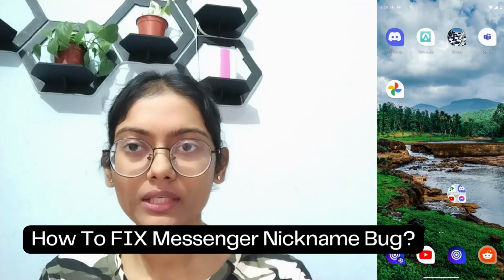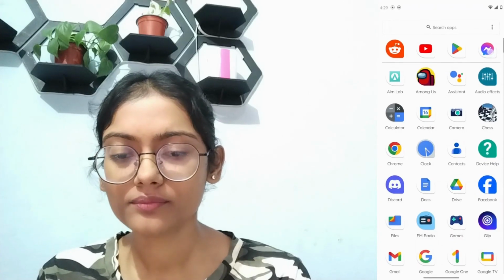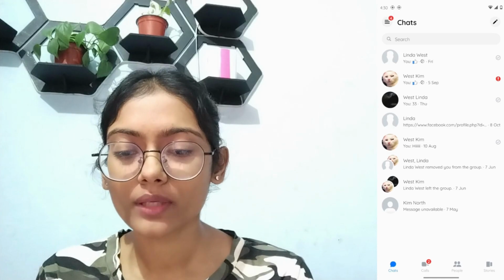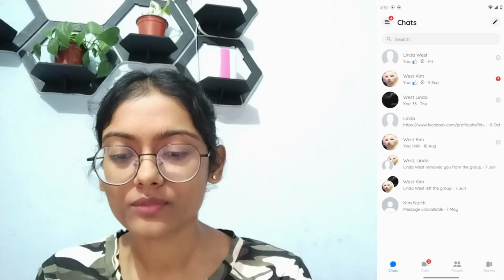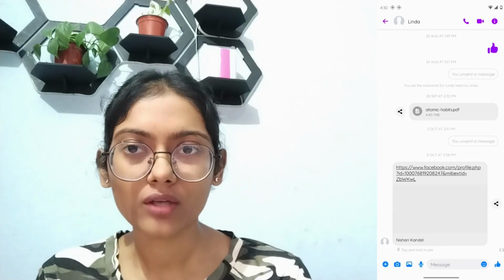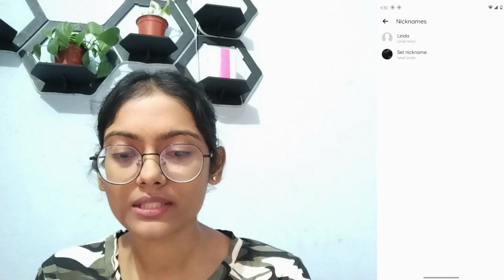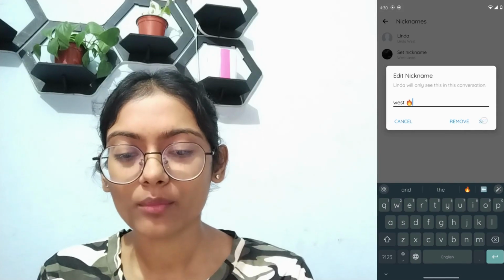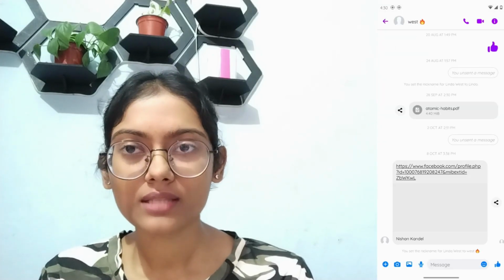How To FIX Messenger Nickname Bug?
Welcome to MiniProTips! In this informative guide, we'll tackle a common issue – how to fix the Messenger nickname bug. If you've encountered problems with setting or changing nicknames on the Messenger app, you're not alone. We'll provide you with step-by-step solutions to troubleshoot and repair this bug, ensuring that you can effectively manage and customize nicknames on Messenger.

Timestamps:
00:12 - Introduction to the Messenger Nickname Bug
00:35 - Troubleshooting Steps for Fixing Nickname Issues on Messenger
00:59 - Ensuring Smooth Nickname Management on Messenger